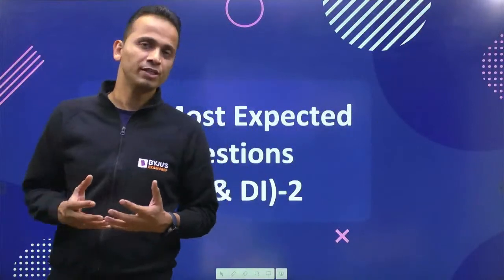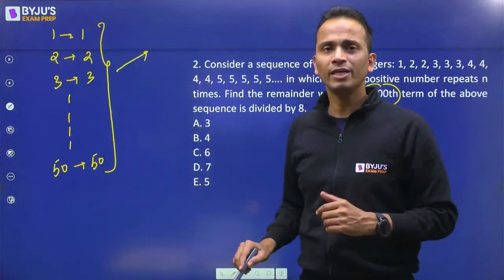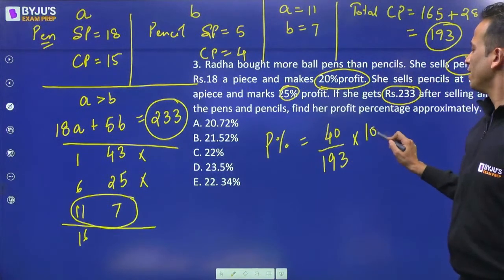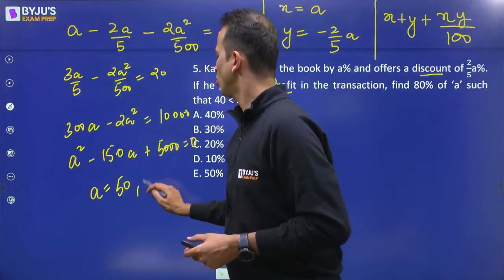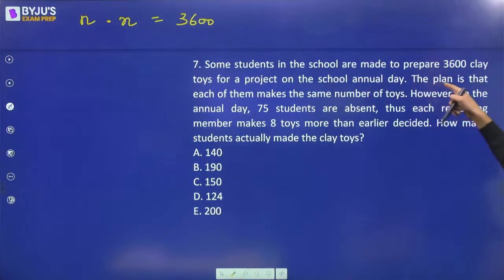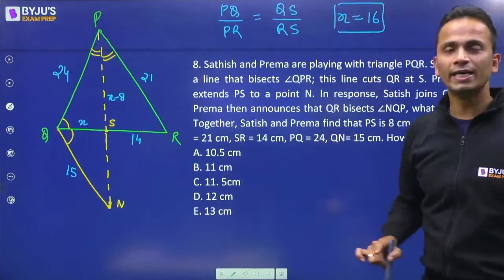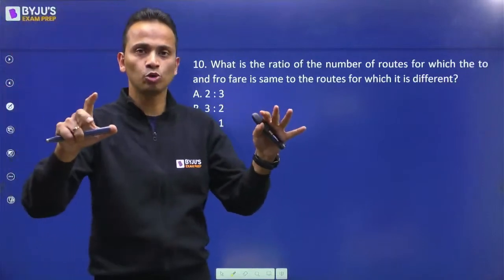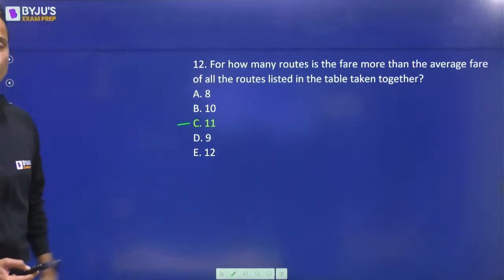XAT 2024 100 Most Expected Quantitative Aptitude & Data Interpretation Questions | Part 2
🚀 Get ready to ace the Quantitative Aptitude & Data Interpretation section with our comprehensive series on the 100 Most Expected Questions. In this Part - 2 installment, we break down intricate problem-solving techniques and strategies to tackle XAT's toughest quantitative challenges. Join us as we unravel the secrets behind these crucial questions, providing you with the confidence and skills needed to conquer the upcoming exam. Let's embark on this learning journey together and pave the way for your success in XAT 2024!"

📚 Part - 2 Overview:

Part - 2 comprises the initial questions to set the stage for your XAT preparation journey. Each question is meticulously chosen to mirror the expected XAT difficulty level, ensuring you're well-equipped for the actual exam.